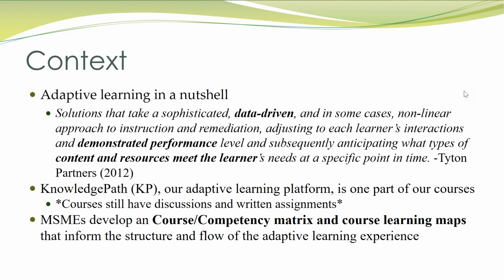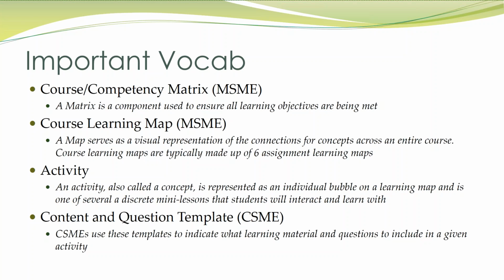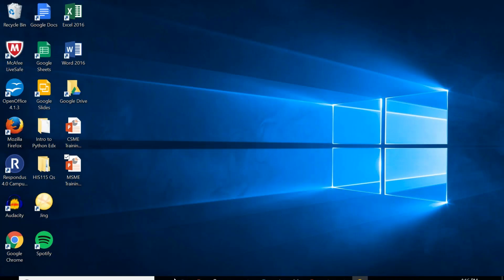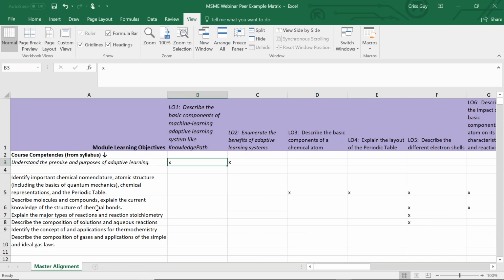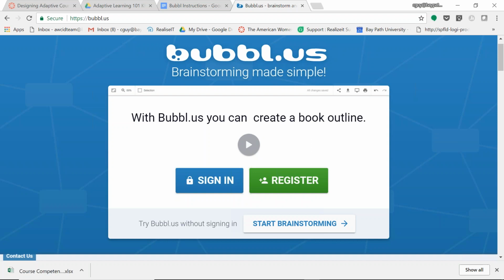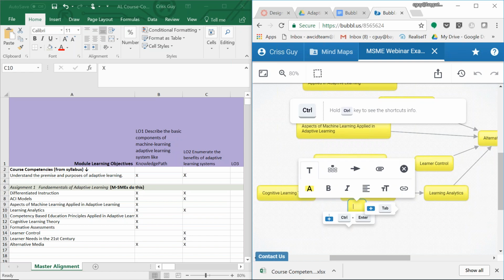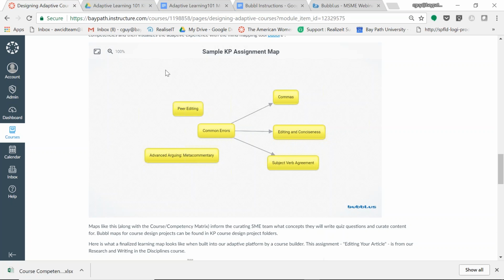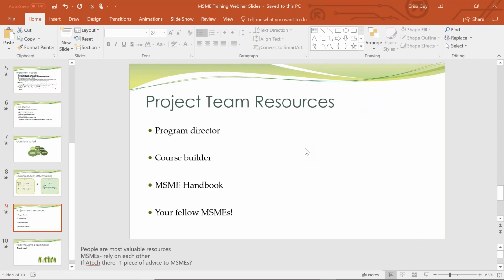MSME Training Webinar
Training webinar for mapping SMEs working on KP course design projects